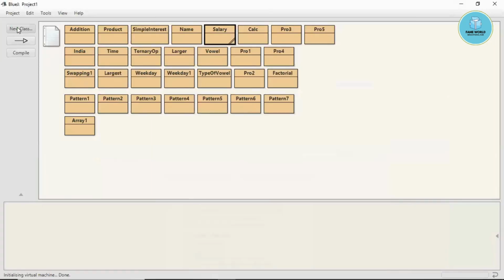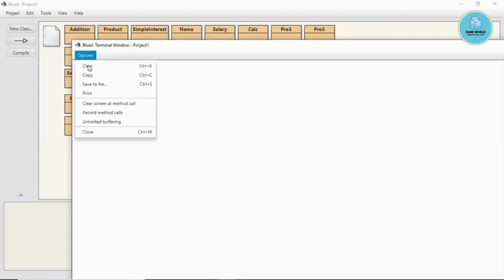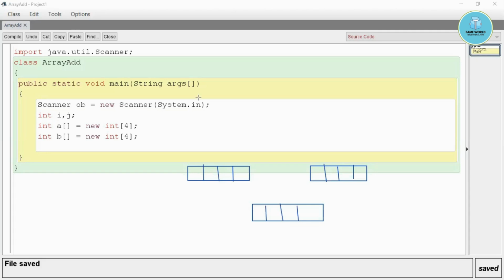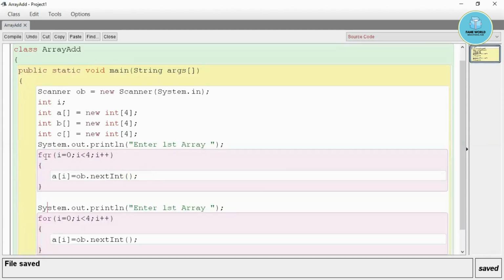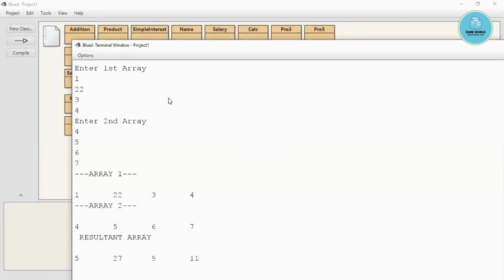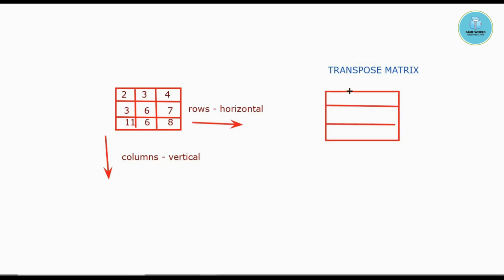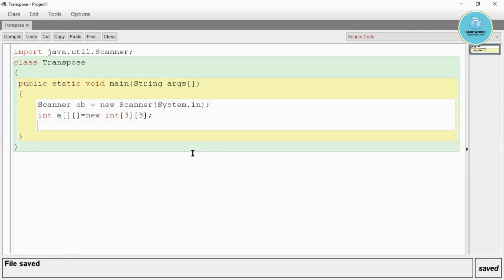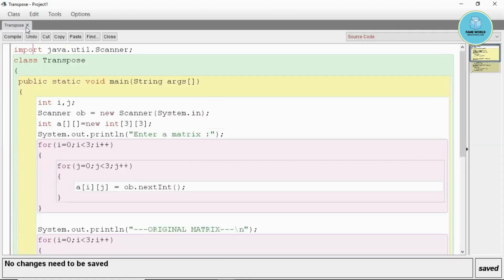Lecture - 12 - Java Programming | Full Course | Class 9th ,10th ,11th ,12th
- Array Concept in Java
- Programming One Dimensional
- Array Two Dimensional Array
- Input and Printing of Array
- Addition Of Array Program
- Transpose Matrix Program
- Product of Matrices